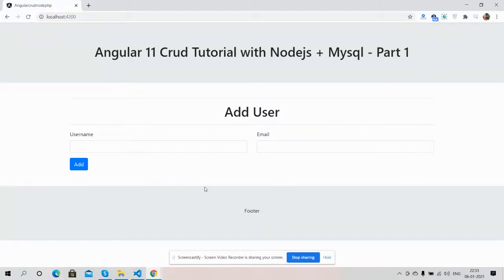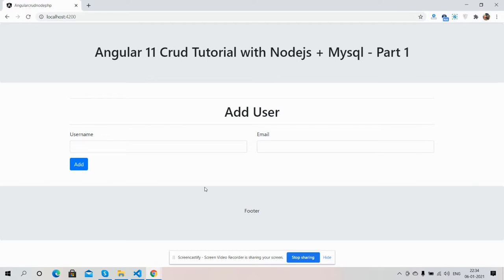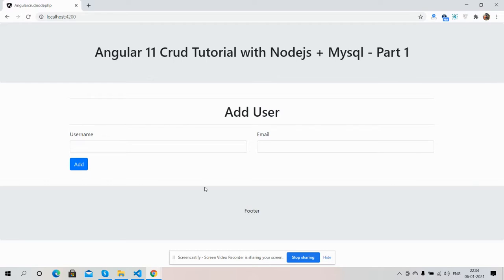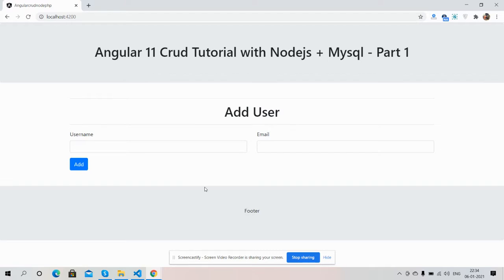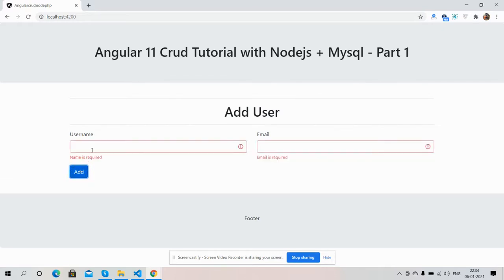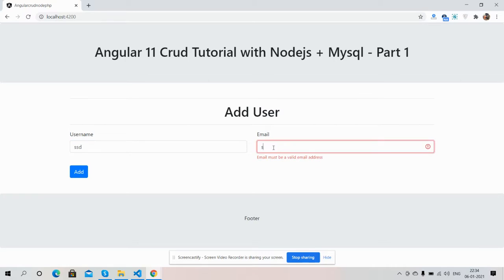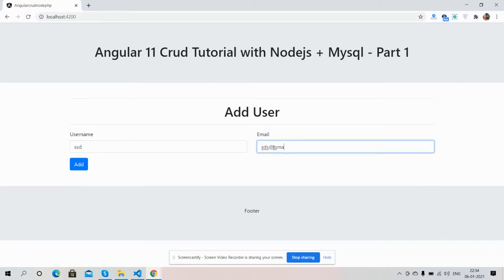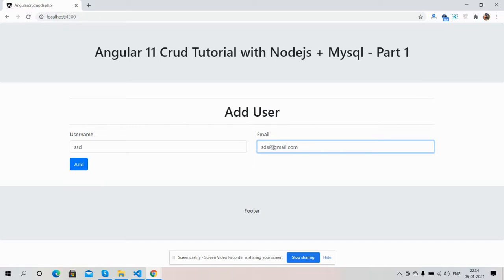Angular 11 Crud Tutorial with Nodejs and MySQL part 1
Thanks